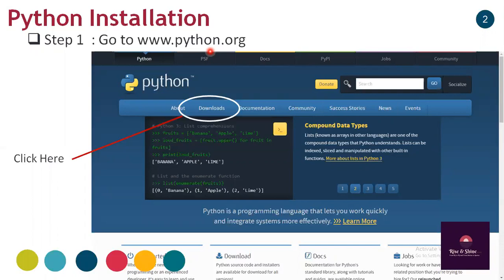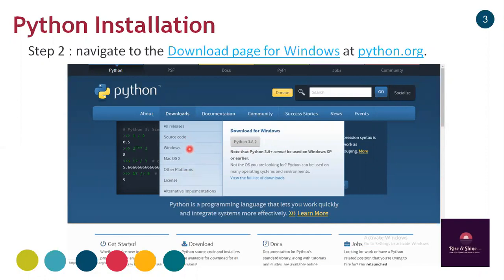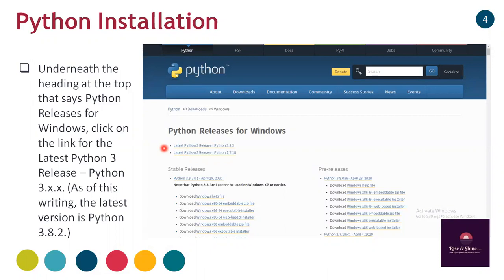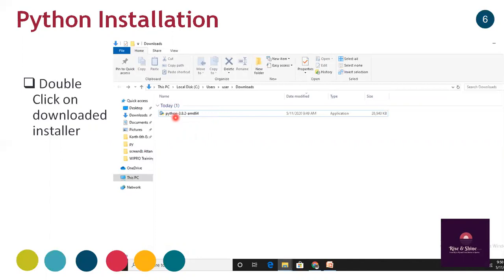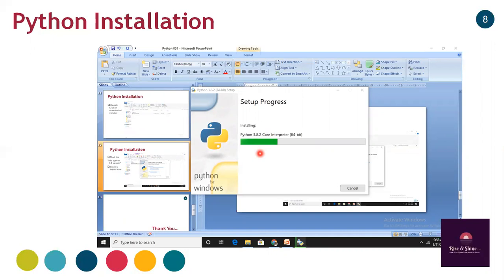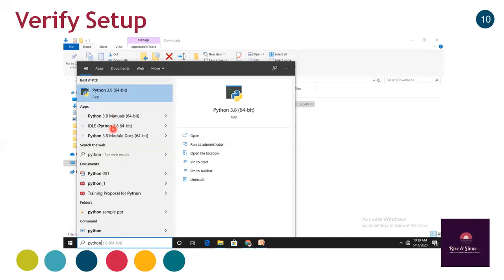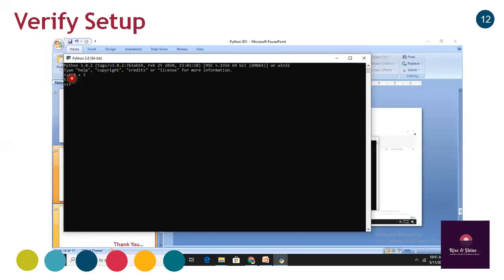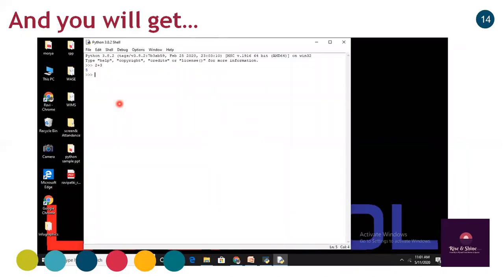Python Installation | Python Programming Full Course | 02 | Python Tutorial | RISESHINEKG2PG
very useful video for python programming beginners to learn python programming step by step and easy way.
This video demonstrates step by step procedure to install the latest python interpreter on the windows platform.